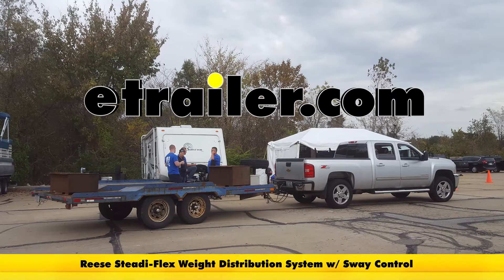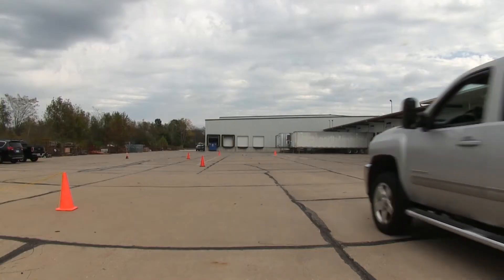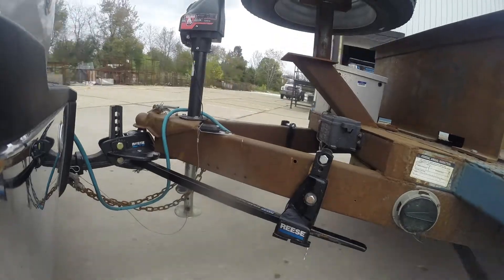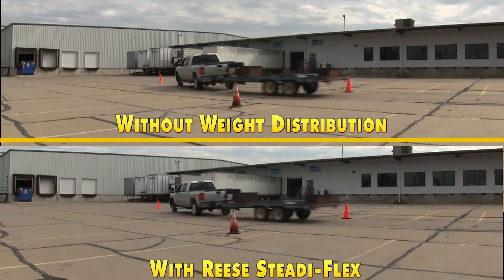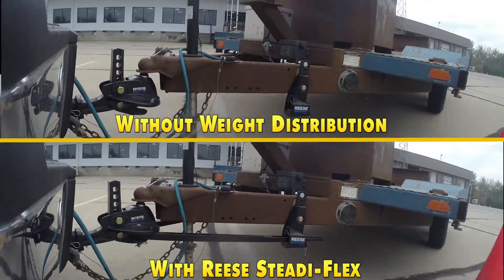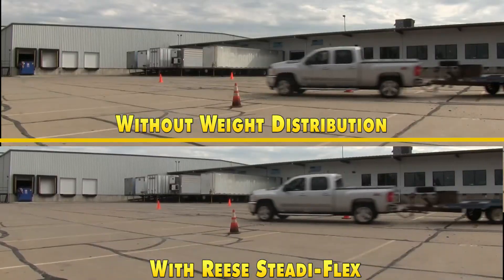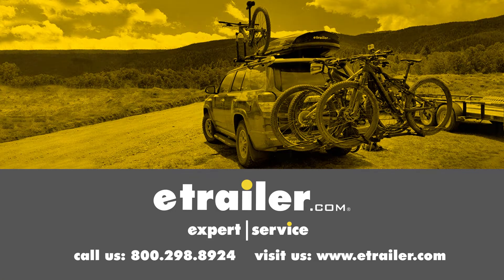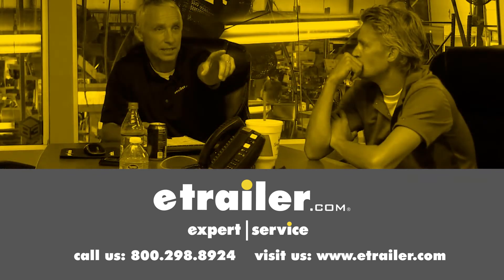etrailer | Reese Steadi-Flex Weight Distribution System with Sway Control Test Course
We have a trailer hooked up to our truck and weighted down with several thousand pounds of weight. First we'll take it on our test course without weight distribution. We're only travelling at 20 mph, not the excess sway and lack of control. Not with the Reese Steadi-Flex Weight Distribution System engaged, we will take it on the course again. Note how the system corrects the trailer sway, and we now have more control of the vehicle. Let's take a side by side look. And now slowed down to 50%..